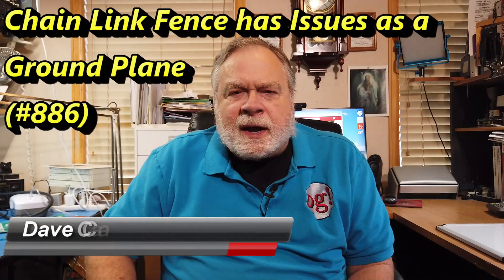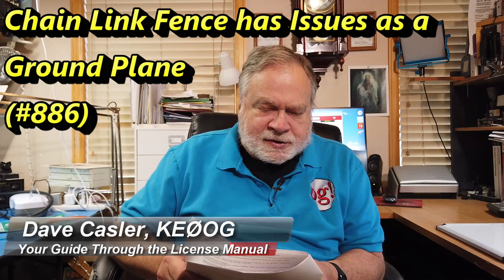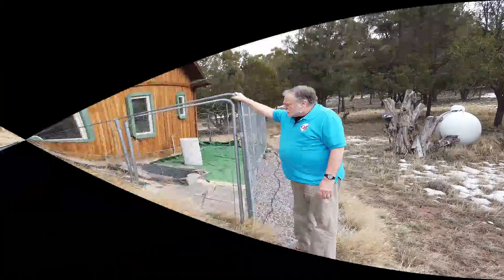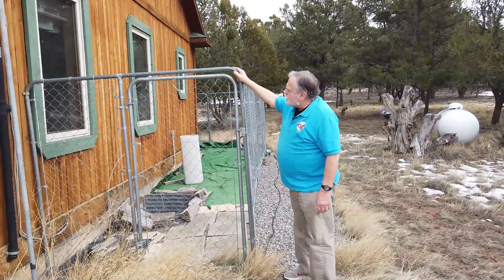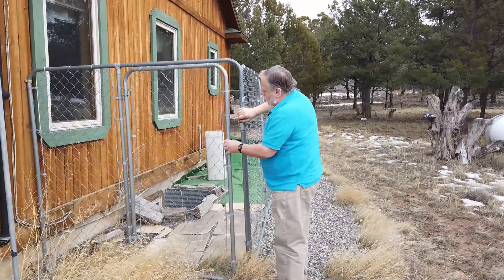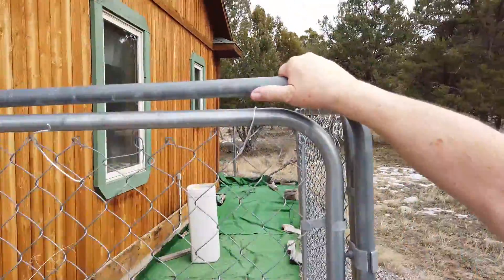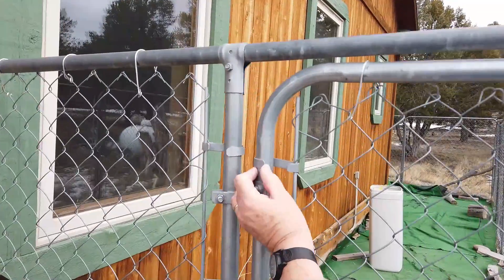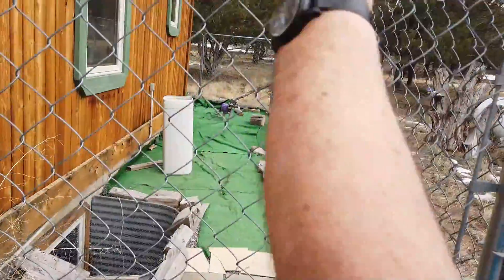Chain Link Fence has Issues As a Ground Plane (#886)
Denis, N2NCL, wants ot know my thoughts about using a chain link fence gate to make a ground plane. What to learn more about chain link fences.